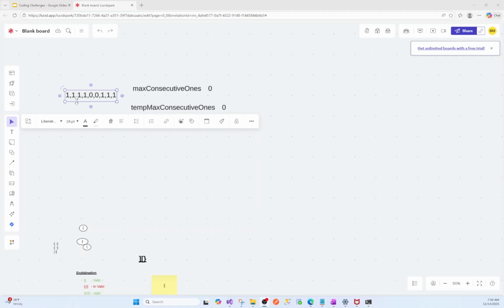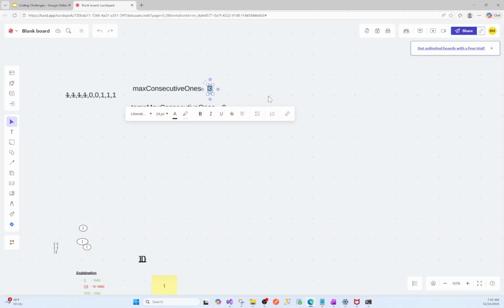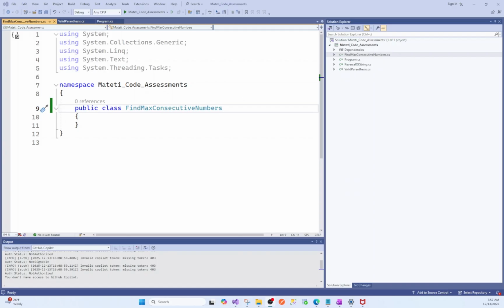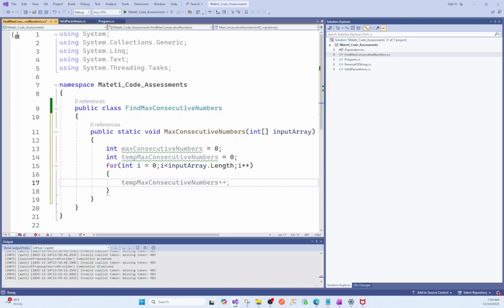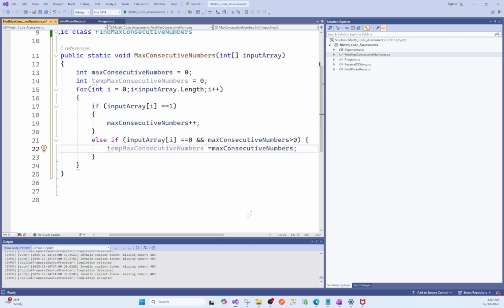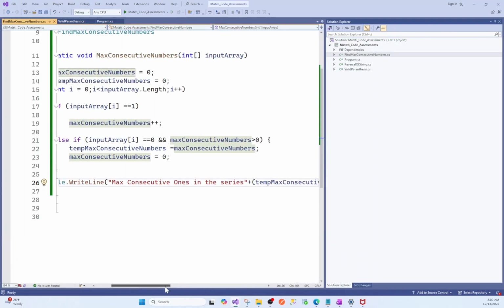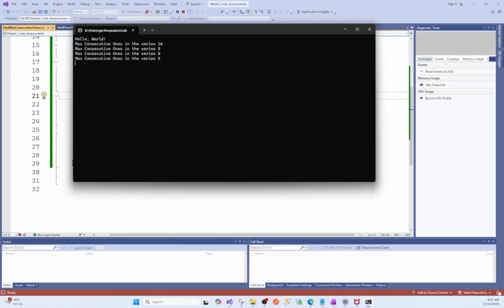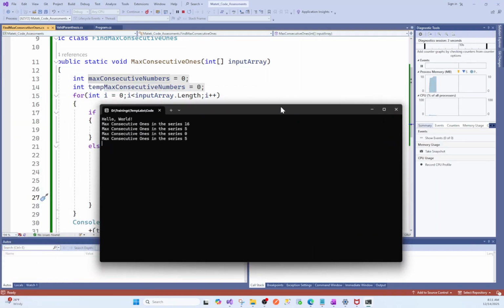Code Challenges Max Consecutive Ones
This is 6th Video in Coding challenges series & 1st Video on find max consecutive ones
1) Explained the problem input & out put for given problem
2) Took simple and strait forward approach of using for loop
3) Code execution completed and demonstrated